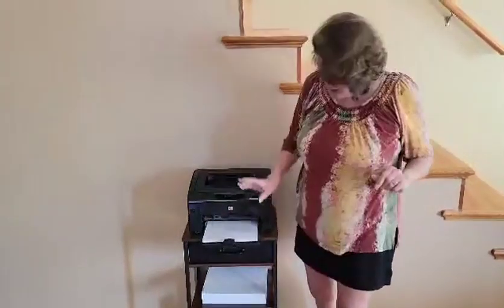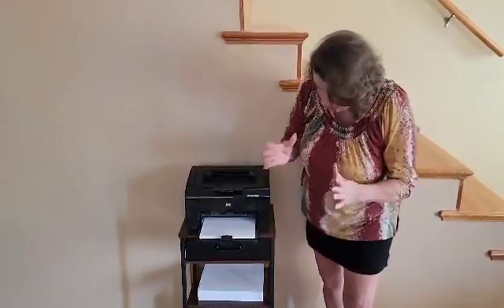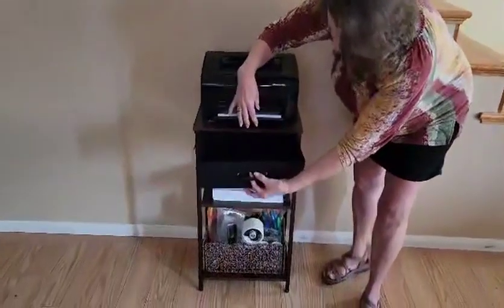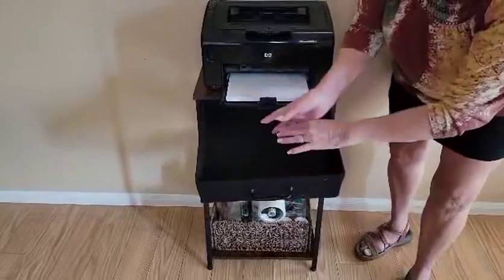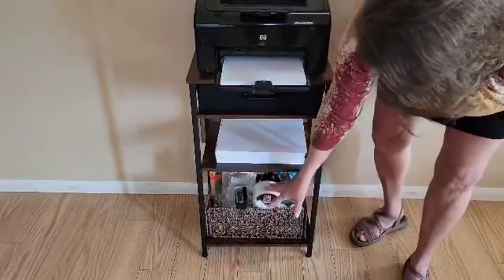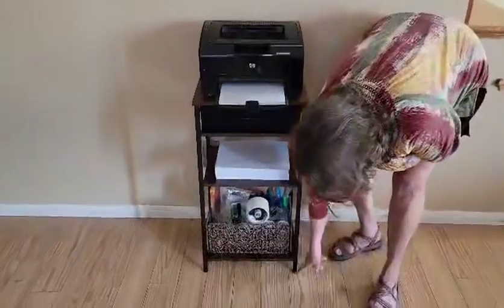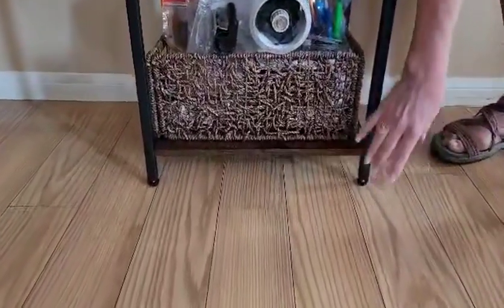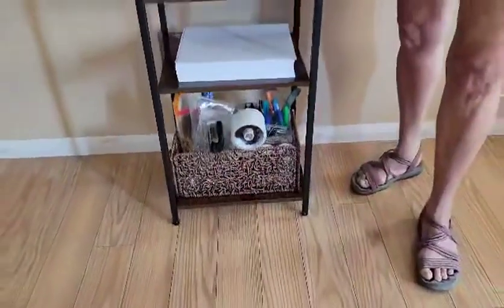ETELI Printer Stand Review & Demo 🖨️ | 3-Tier Home Office Organizer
Welcome to our in-depth review and demo of the ETELI Printer Stand – the perfect solution for your home office organization needs. This industrial-style stand features three tiers and includes a handy storage drawer for all your printing essentials. Join us as we explore its design, functionality, and how it fits seamlessly into your workspace. Elevate your home office with the ETELI Printer Stand and keep your printer, scanner, and fax machine organized and accessible.